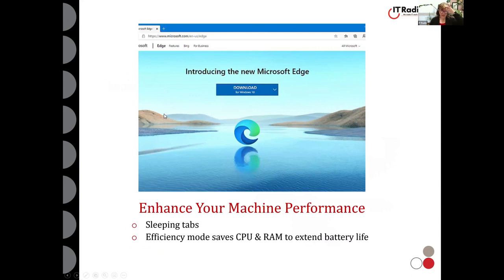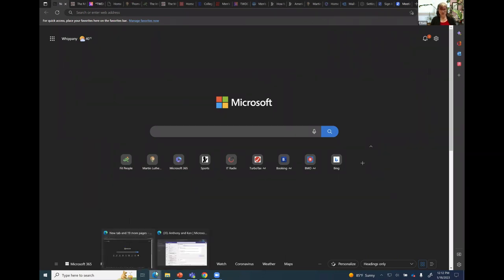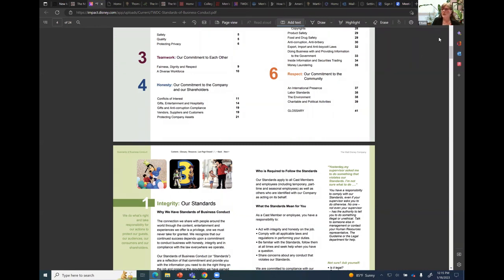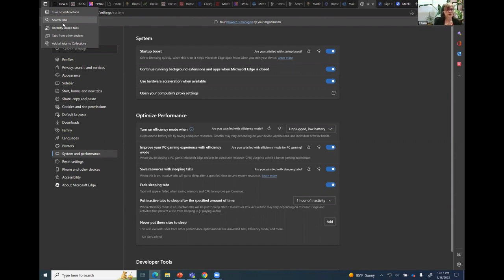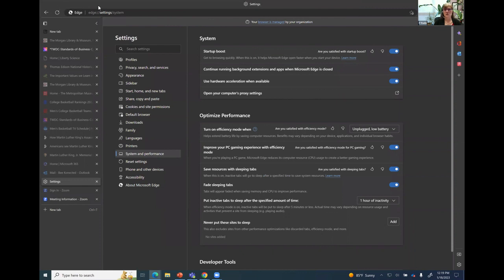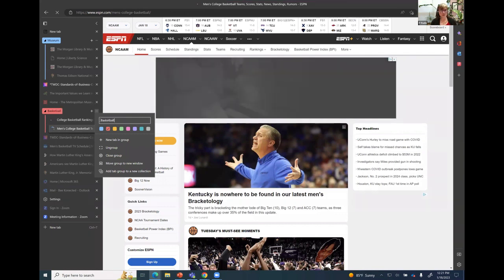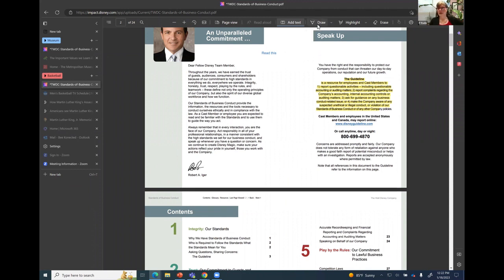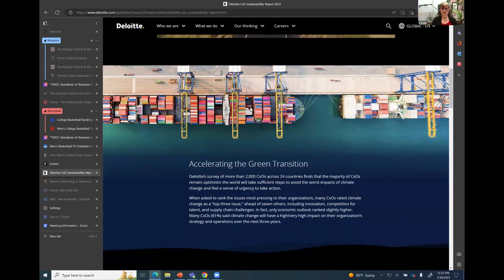Webinar: Be More Productive with Microsoft Edge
Microsoft Edge helps you navigate the internet without skipping a beat. This more streamlined browser was designed to make Edge functional across multiple device platforms.

Spend 10 minutes with us and learn about Microsoft Edge's many new features that will facilitate how you organize your web browsing and be more productive online.